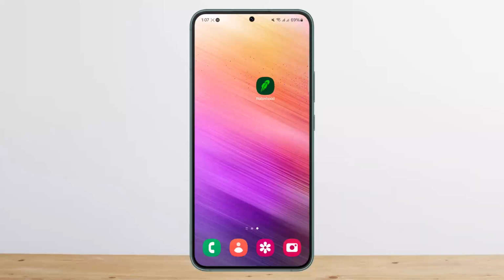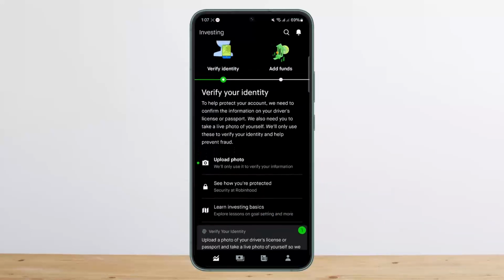How To Sign Up For Robinhood !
In this tutorial video, I will simply show you how to sign up for Robinhood . So just make sure to watch this video till the end.

~ Video Chapters:
0:00 Introduction
0:10 Sign Up Guide
1:06 Outro